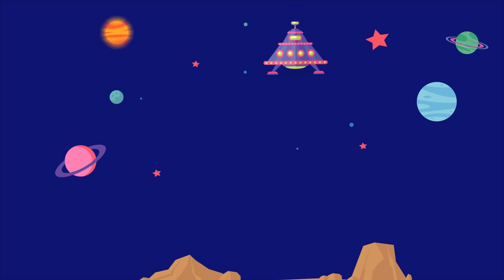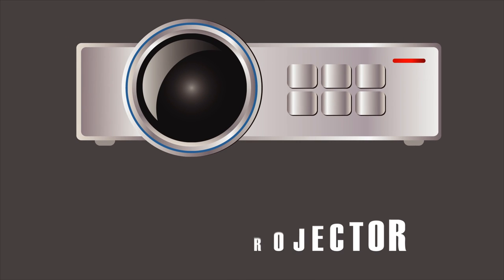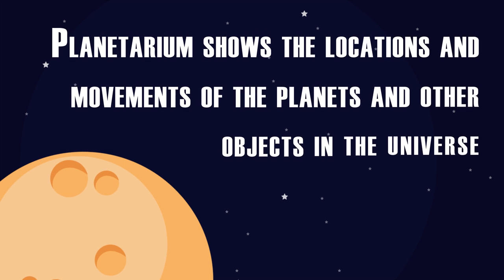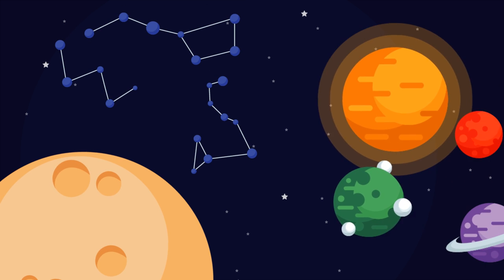What is Planetarium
A planetarium is like a theatre where we can see spectacular creativity of nature. The word “planetarium” can also be used to describe the star projector itself or even the entire building where the “star theater” is located.

Planetarium shows the locations and movements of the planets and other objects in the universe like stars, comets, asteroids, constellations, galaxies and other space phenomenon’s.

Elementary schools often schedule planetarium field trip visits to learn about different elements of the sky. A planetarium creates a simulation of the night sky. But an observatory is a place where telescopes are used to view the actual night sky.